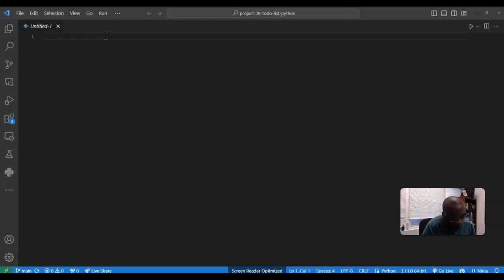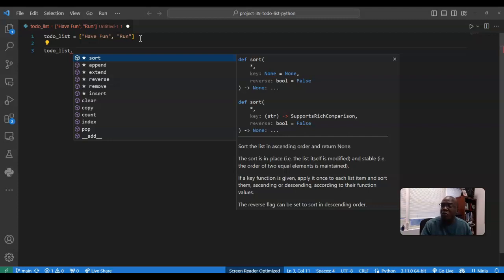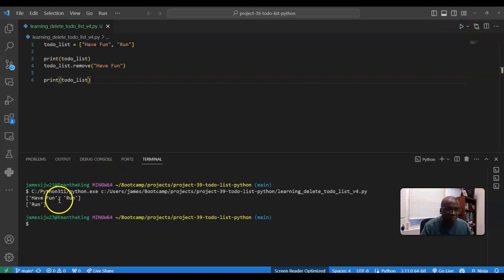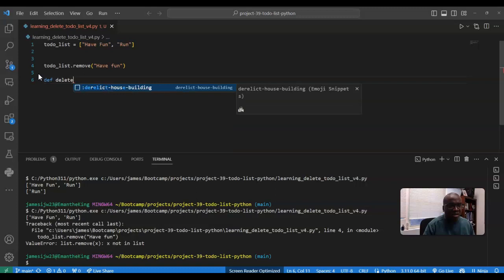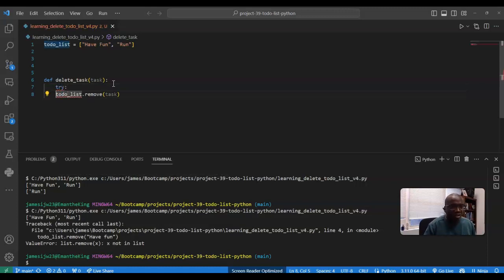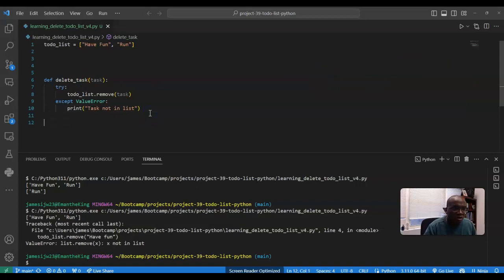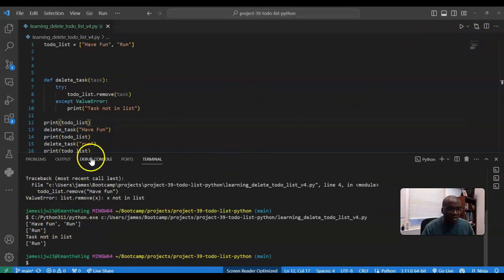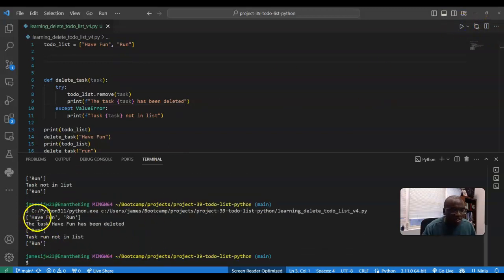Python To-Do List Tutorial: Deleting Tasks and Handling Absences [Video 5/6]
In this latest tutorial, we explore the process of deleting tasks from our To-Do List application using the function "todo_list.remove". We also learn how to manage scenarios where a specific task is not present in our list. From printing out the current list to deleting tasks and displaying the updated list, we navigate through the steps of removing specific tasks from our To-Do List.